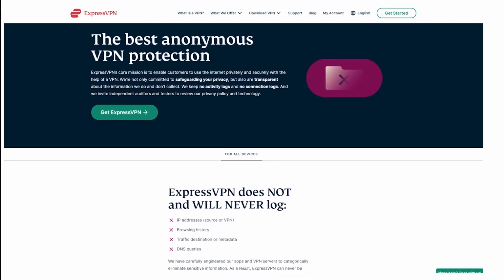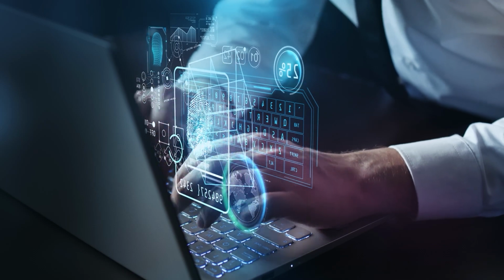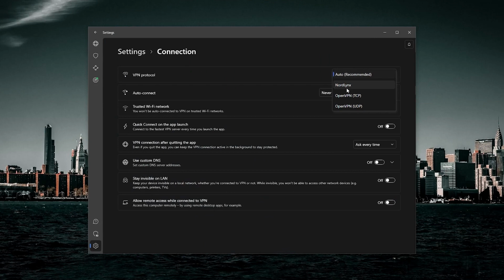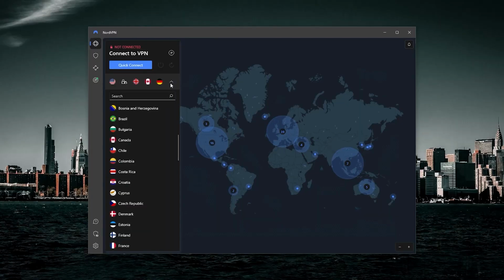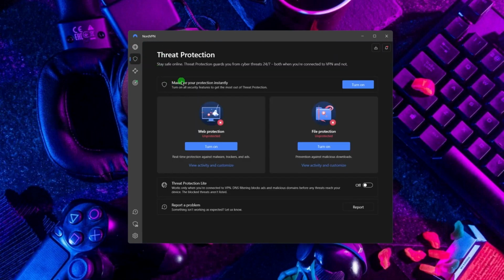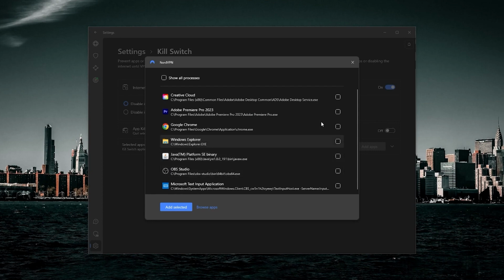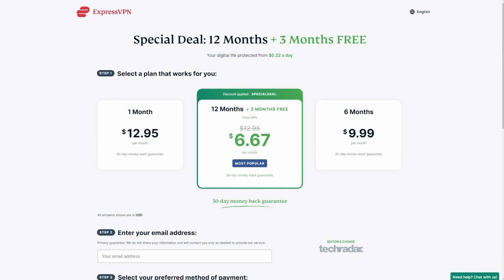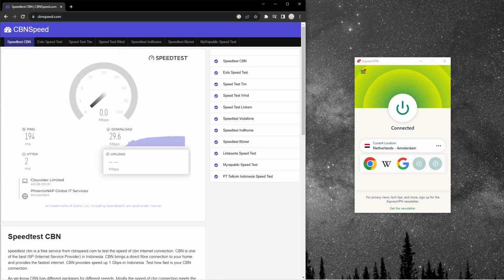NordVPN vs ExpressVPN: Which is the BEST VPN in 2025?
NordVPN vs ExpressVPN: Which is the BEST VPN in 2025? In the ultimate VPN face-off, ExpressVPN takes on NordVPN. Find out which powerhouse comes out on top in 2024!

NordVPN vs ExpressVPN: Which is the BEST VPN in 2025? In the ultimate VPN face-off, ExpressVPN takes on NordVPN. Find out which powerhouse comes out on top in 2025!

ExpressVPN and NordVPN, are arguably the two largest VPN providers in today’s industry. Both VPNs, and particularly NordVPN, got a bunch of updates, and so, today I’ll be looking into things like the privacy policy, speed, streaming & torrenting capabilities, as well as security and features. And not to worry,  both VPNs still unblock streaming services, and fully support P2P and torrenting, but this video will help you figure out which of the 2 could be the best choice for you and your particular situation. Both have been independently audited on a yearly basis by companies like Versprite, Cure53 & PricewaterHouseCoopers, and have shown their commitment to protecting user data by publishing the audit reports, all of which resulted in great standing, and potential issues were promptly dealt with following each audit. Both providers are also based in countries that are outside the 5, 9 and 14 eyes jurisdiction, with Express based in the British Virgin Islands, and Nord in Panama. Now it is worth noting that most VPNs, if not all, DO log information, though said info tends to be aggregated data, crash reports and usability diagnostics. So basically things that help the providers improve performance and detect bugs or glitches. And, according to the audit reports, with both Express and Nord, this data never contains personally identifiable information that can be linked back to a specific user. And in terms of streaming it’s safe to say both are almost equally capable, just keep in mind that Express is able to unblock more services due to having 34 more countries in its list. But I know most of you are looking to unblock the most popular streaming services like Netflix, Hulu, Amazon, and Disney+, which both VPNs can reliably access. Now when it comes to pricing, you get the best deal possible, the longer the subscription plan you choose. But overall, Express tends to be the most expensive. The lowest price you can get Express for is a little over six and a half dollars per month, for a 12 month subscription. And for me personally, I prioritize the simplicity and ease of use over the additional features with Nord. So for your situation, which of these two do you like the best? And if you’re using any of these already, let me know what your experience is like in the comments below. I hope I was able to help you make a final decision.

Hope you enjoyed my NordVPN vs ExpressVPN: Which is the BEST VPN in 2025? Video.